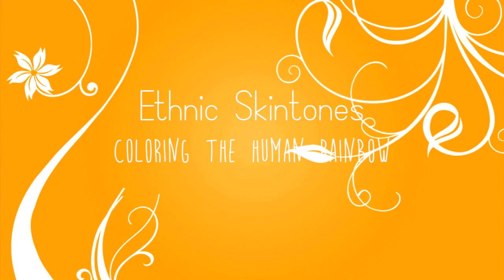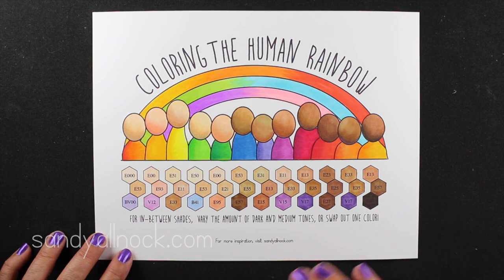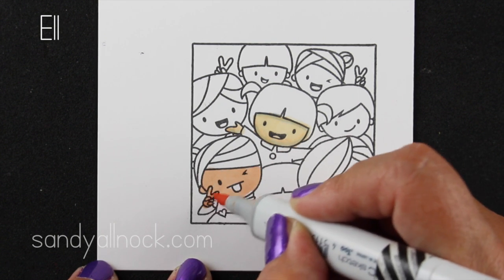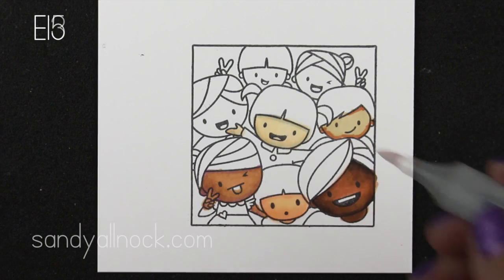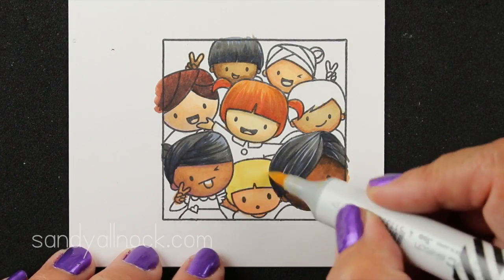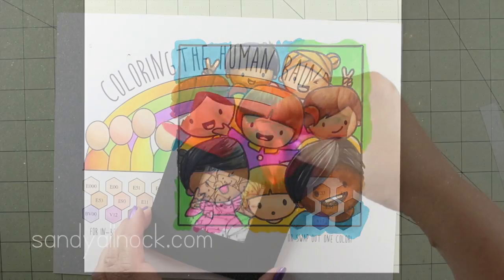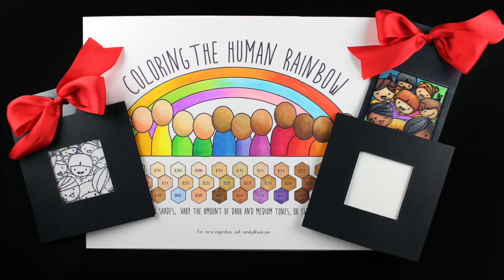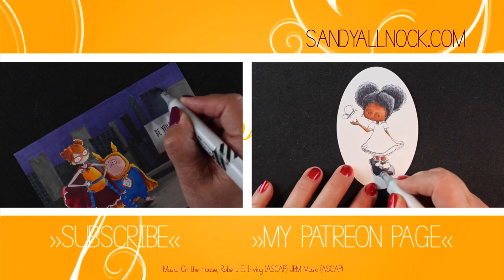Ethnic skintones in Copic marker theHumanRainbow Magic Reveal Card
Celebrate diversity! Use the hashtag thehumanrainbow and post your ethnically diverse colored stamped images, art, and photos! ALSO a Magic Reveal Card!